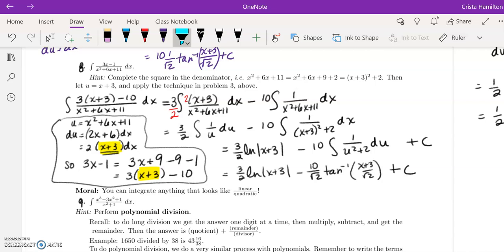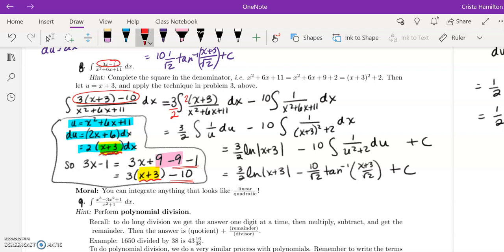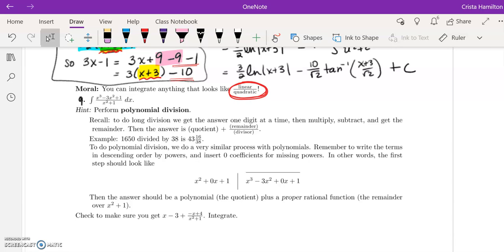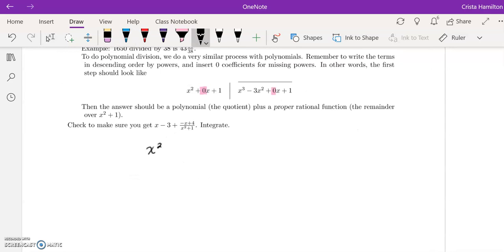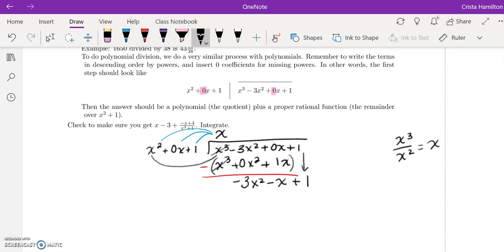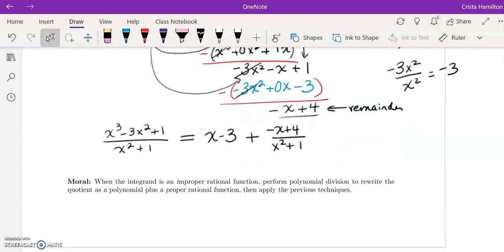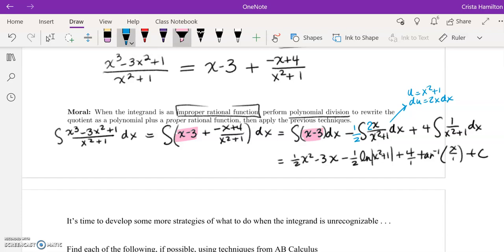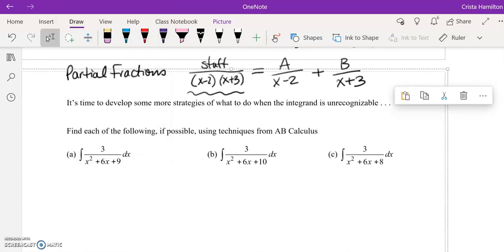CN 6.10 Additional Integration Techniques - Part 3